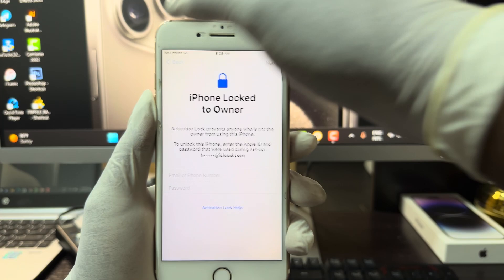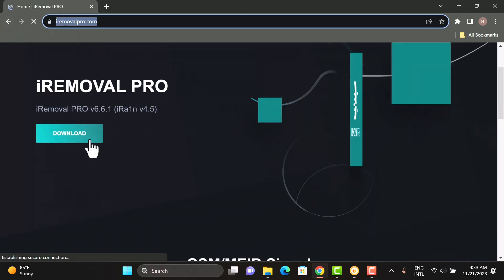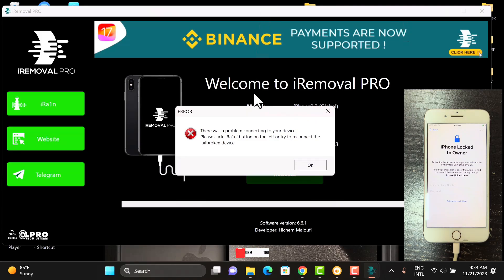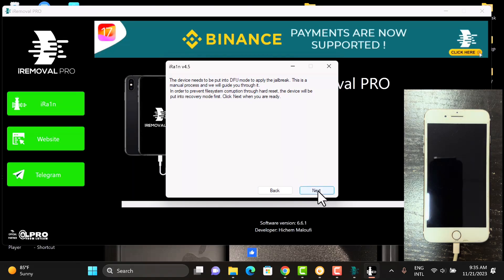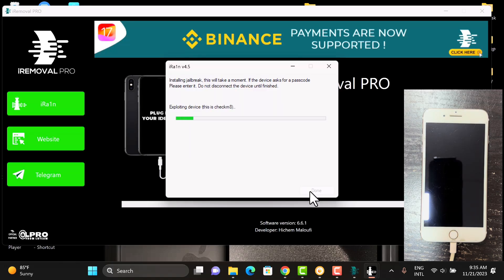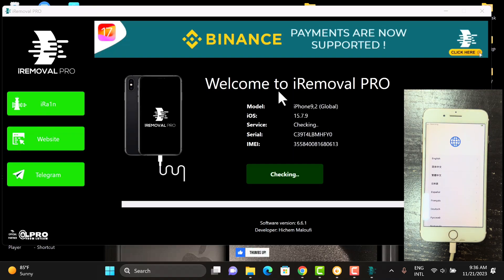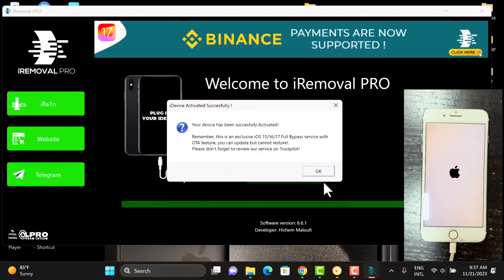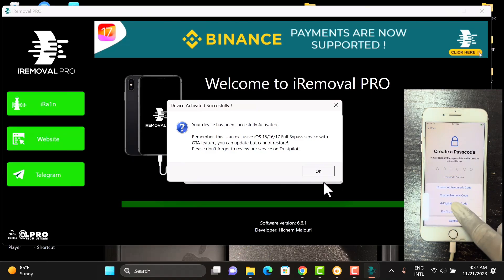🔥REMOVE iPHONE LOCKED TO OWNER WITH SIM✅ WORKING[iOS16.7.2-15.8] || NEW METHOD ONE CLICK ✅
🟢 REGISTER SERIAL Number Here:👇
        ❌ NOT FREE ❌

MINA 1.5 BYPASS CHECKM8

Comprehensive guide on how to Bypass iPhone locked to owner with Sim working & all apple services.